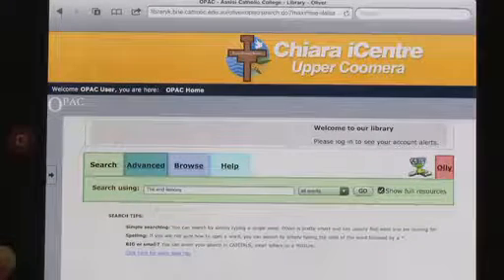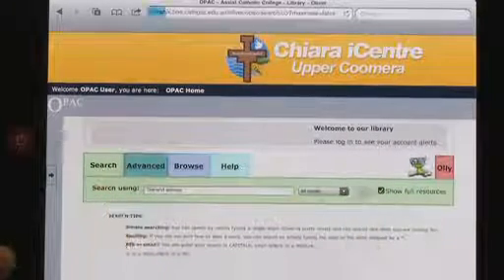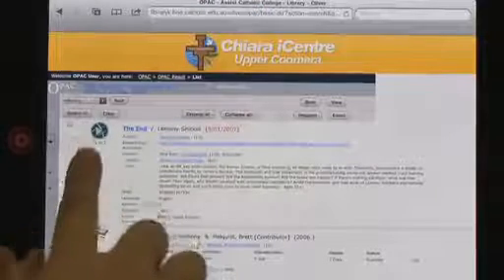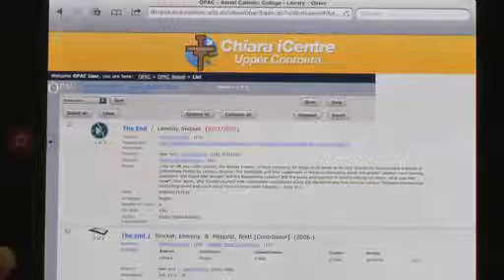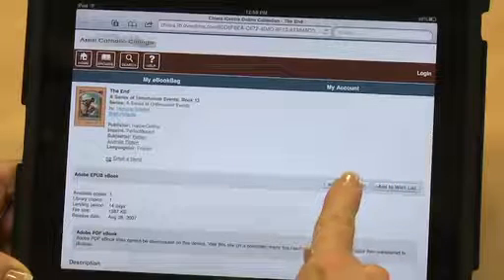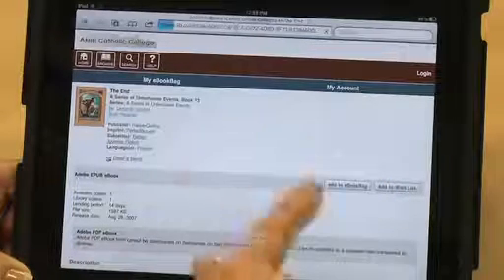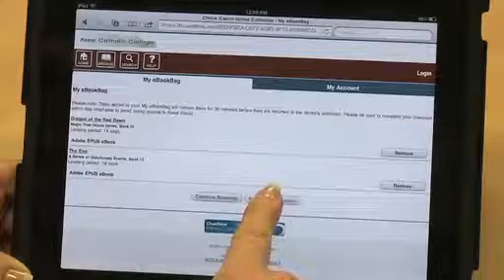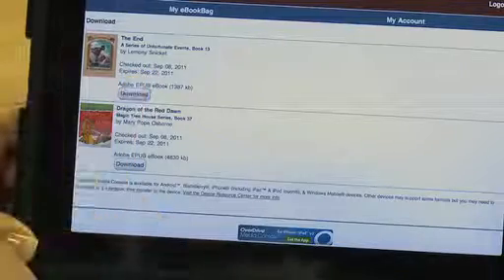Overdrive demo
Assisi Catholic College demonstrates how to download an eBook from Overdrive